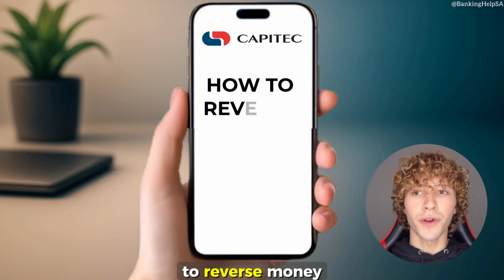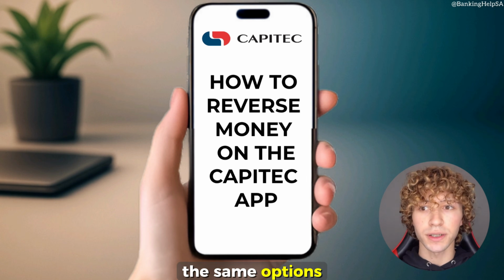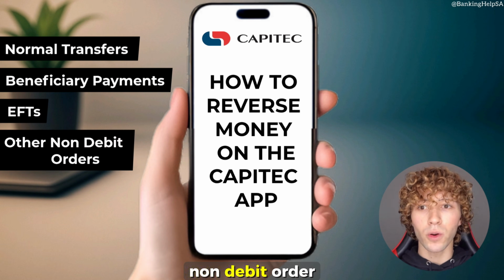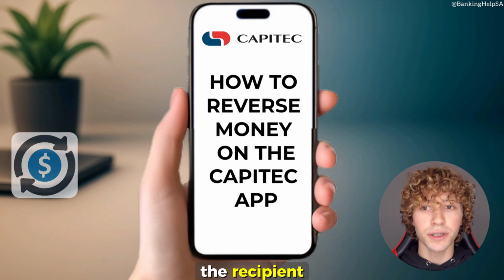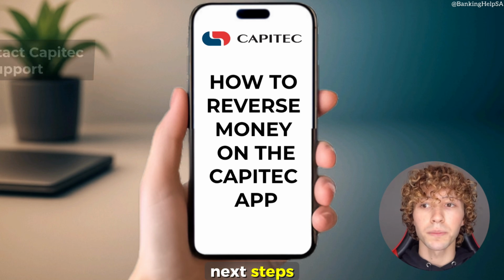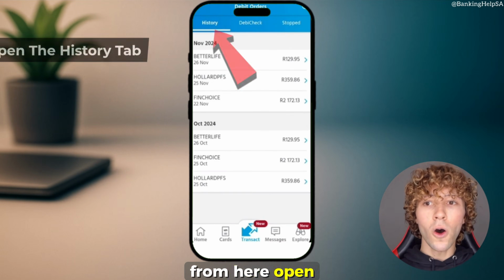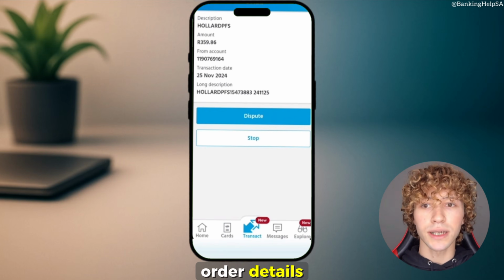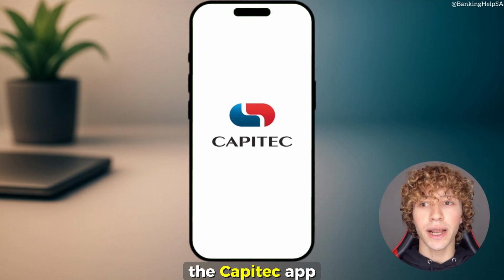How To Reverse Money On Capitec App (2026 Step By Step Guide)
How To Reverse Money On Capitec App (2026 Step By Step Guide | South Africa)

Learn how to reverse money on Capitec App in South Africa in 2026 with this simple and updated step-by-step tutorial. If you've sent money to the wrong person, made an incorrect payment, or need help with a Capitec transaction, this guide explains the available options and the correct steps to follow. You'll learn how to check your transaction details, contact the recipient, and contact Capitec support if further assistance is required. This tutorial covers the process from start to finish so you know what to do when trying to reverse a payment on the Capitec app.

What You’ll Learn:
✅ How to review your recent transaction details
✅ How to identify the payment you need help with
✅ How to contact the recipient regarding the payment
✅ How to contact Capitec support if needed
✅ What to expect during the reversal or dispute process

Bonus Tips:
✅ Contact the recipient as soon as possible if the payment was sent in error
✅ Keep screenshots and transaction details for reference
✅ Not all payments can be reversed once they have been processed
✅ Contact Capitec support if you cannot reach the recipient or need further assistance

00:00 Intro
00:06 Open Capitec App
00:19 Review Transaction Details
00:37 Check Payment Information
00:56 Contact The Recipient
01:15 Contact Capitec Support If Needed
01:30 Follow Support Instructions
01:41 Completed